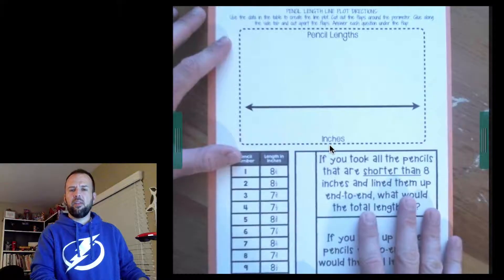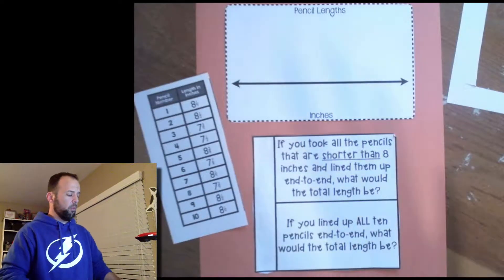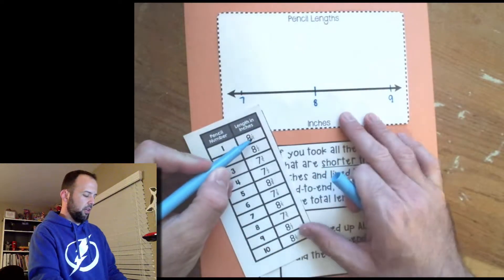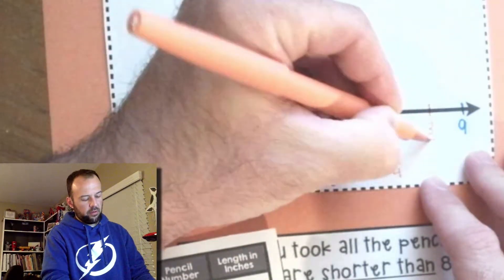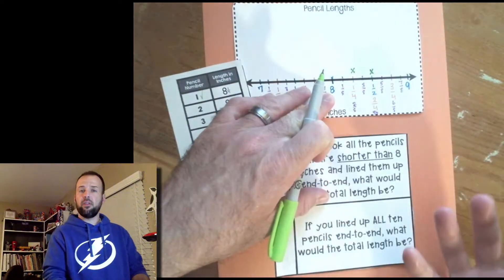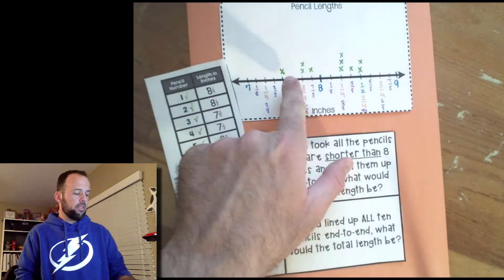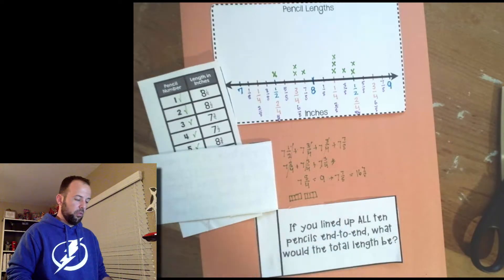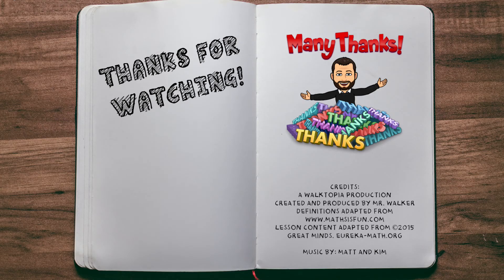5th Grade: Module 4 - Lesson 1